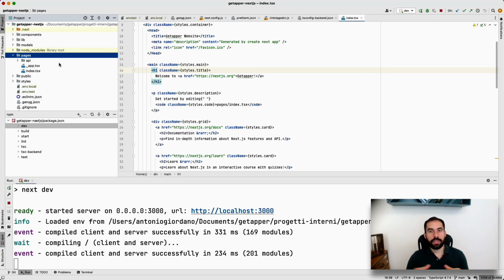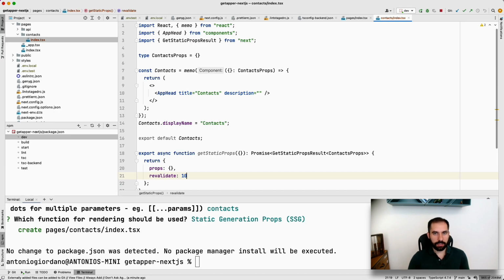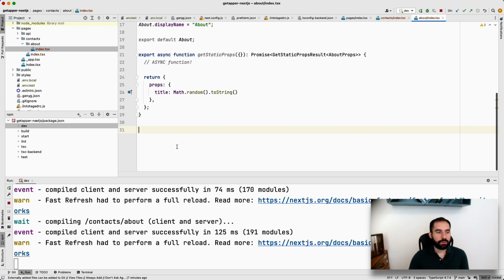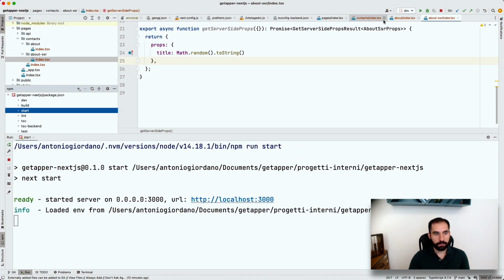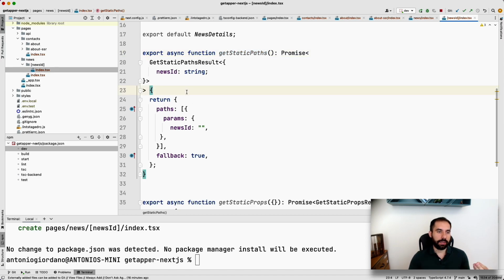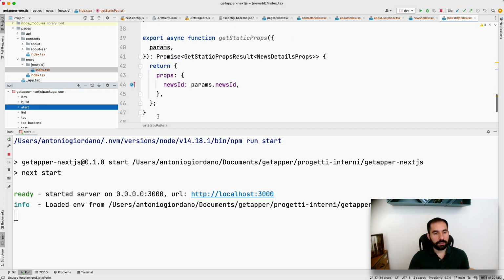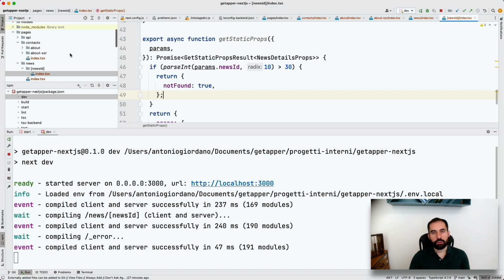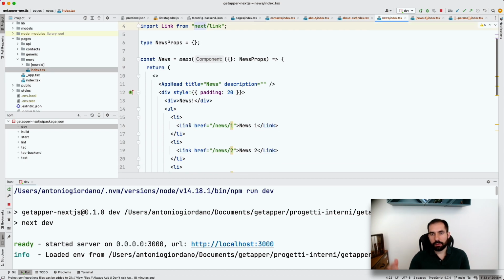GeNYG & NextJS 02 - How to create pages with GeNYG and NextJS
Thanks to GeNYG, we can scaffold pages with a few clicks, with support for SSG, SSR and ISR.